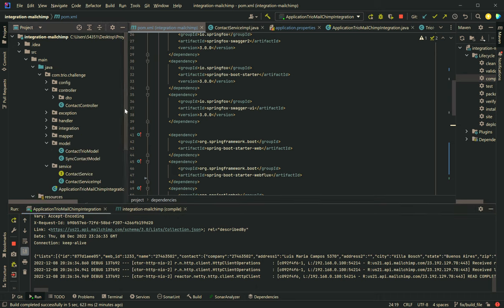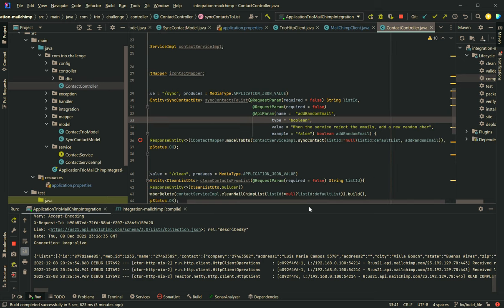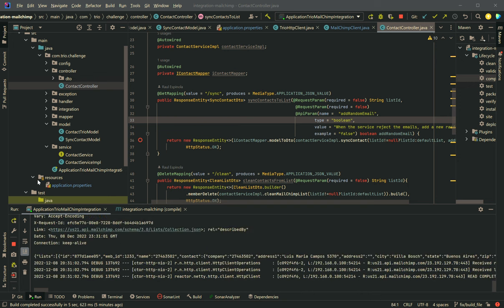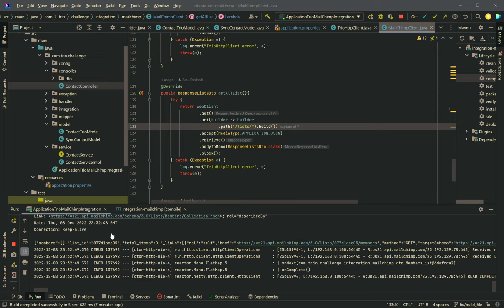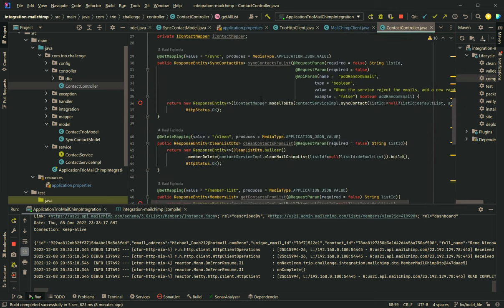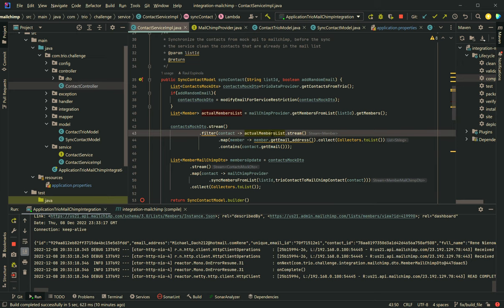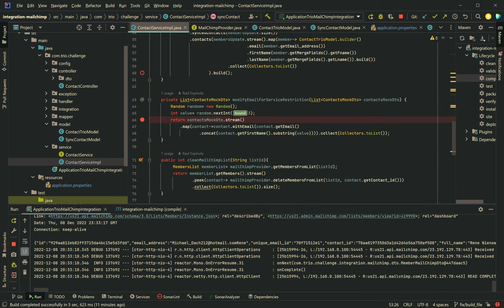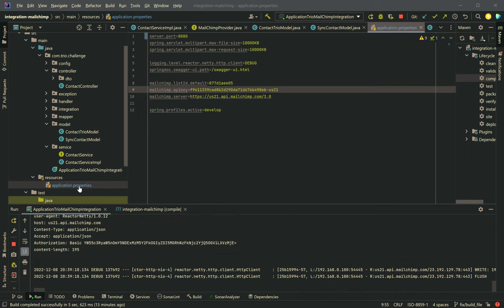integration mailchimp – presentation